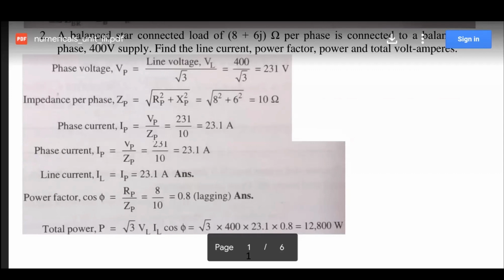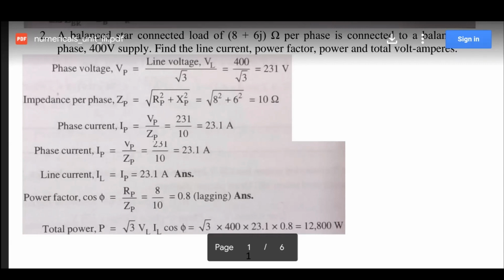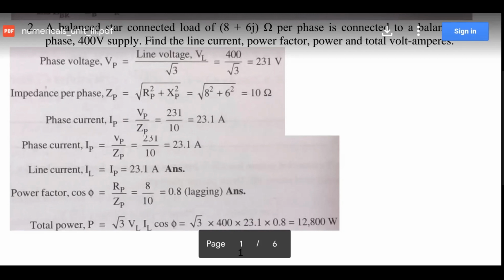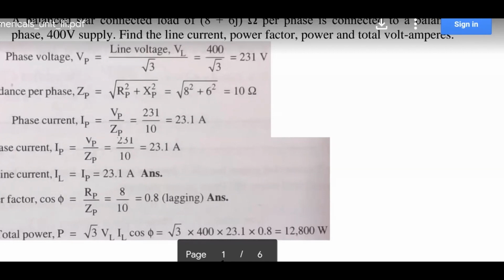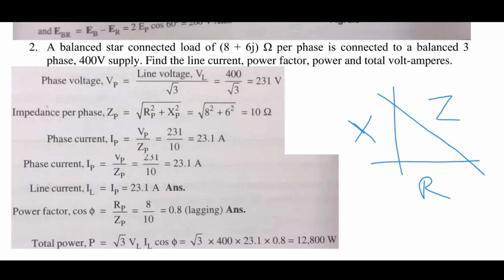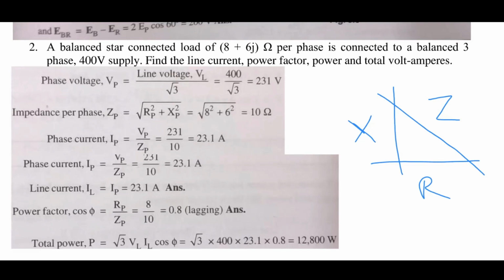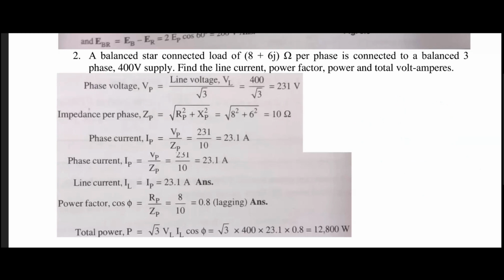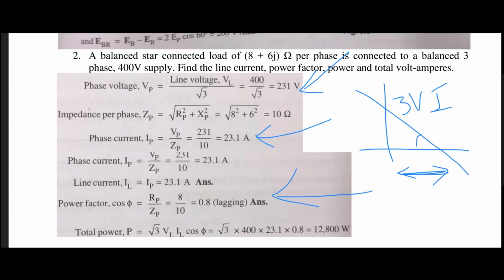Three phase star connected numerical I Shashi Kant Vij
@shashikantvij1975 In this video we will learn about the three phase system numerical to calculate the average power, calculation of impedance, power factor for star connection; also understanding the relationship between line and phasor values for voltages and current. Identifying the type of load connected to the system (resistive or reactive or a combination of them).